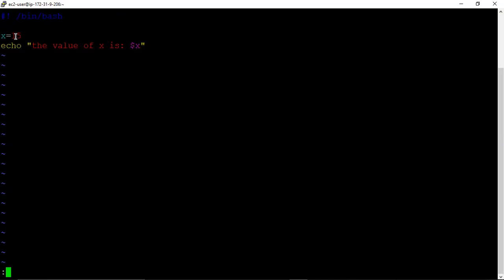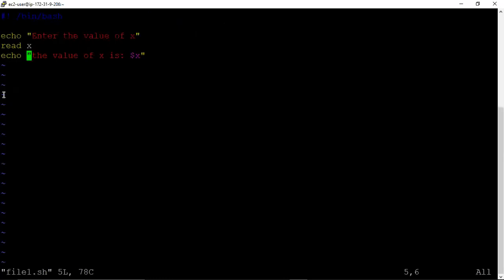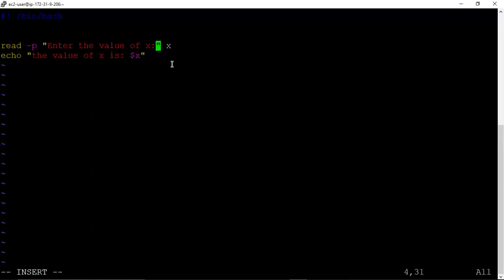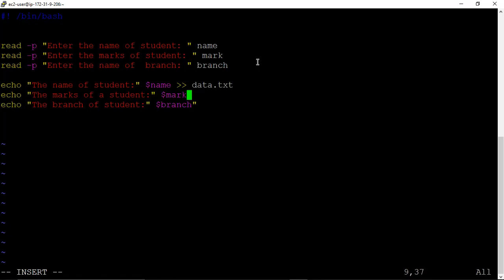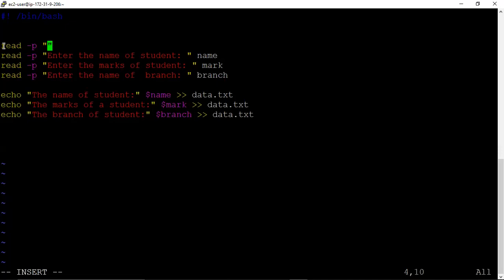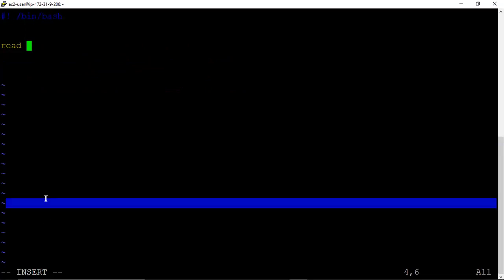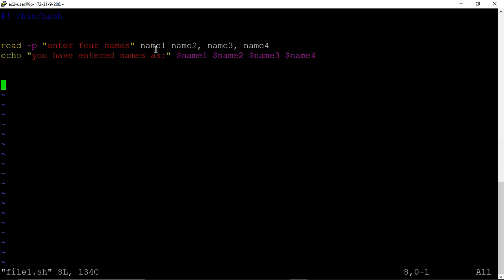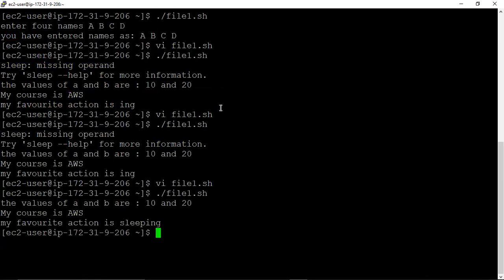shell scripting 2